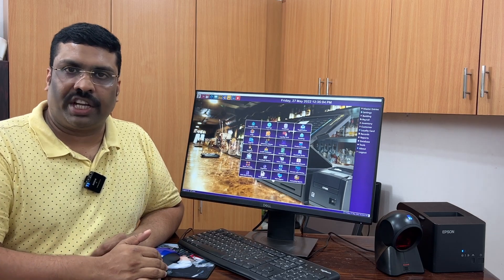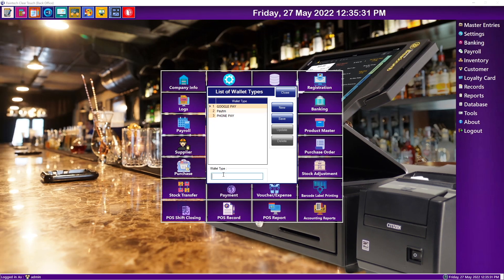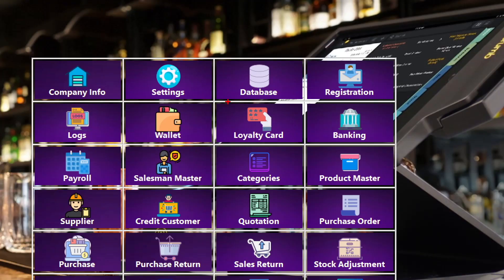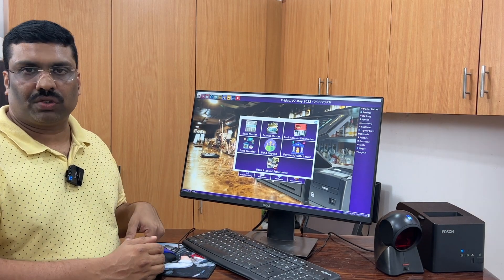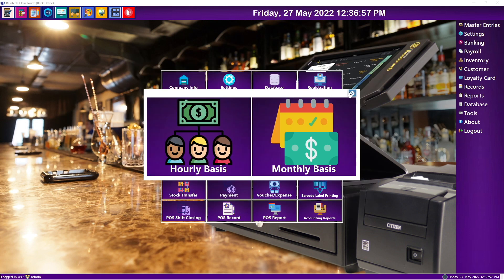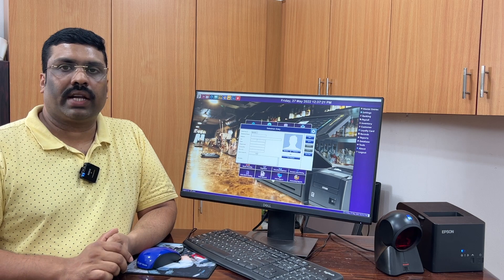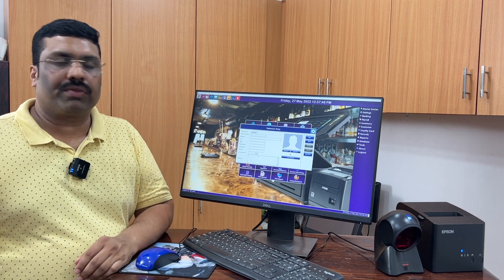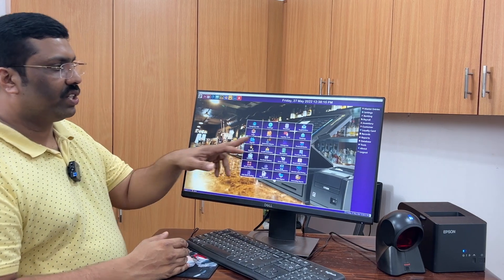Tutorial 03 POS billing software Raintech POS Billing software call or whatsapp 0091 8078311945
For software demo just send whatsapp to 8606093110

Pls click below link watsapp chat

More clarification contact  10 am to 5.30 Monday to Saturday